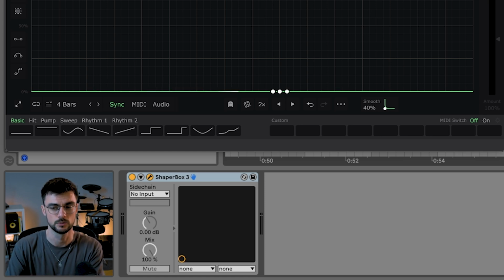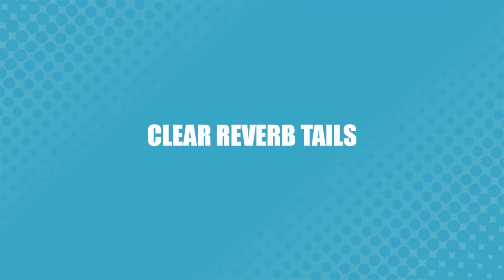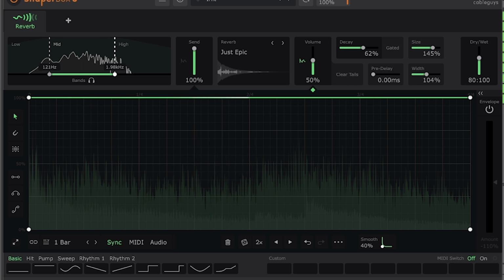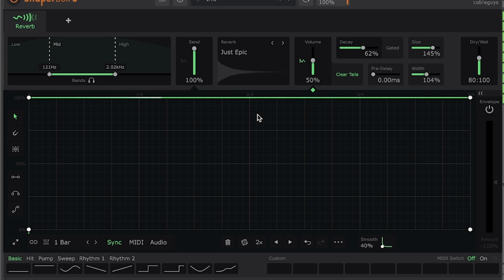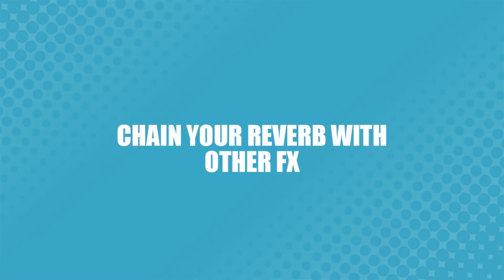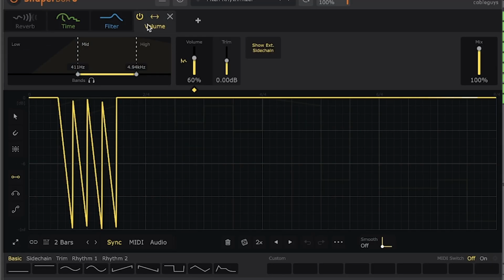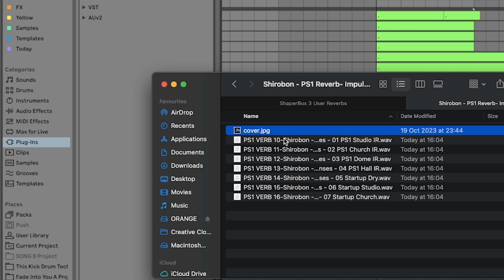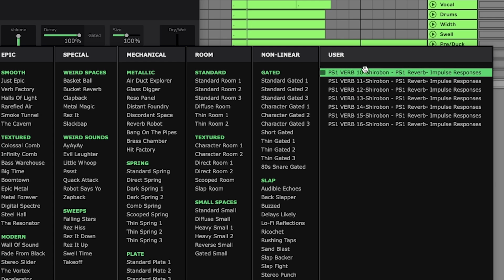10 Reverb Tips Every Producer Should Know! | Cableguys ReverbShaper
Timeline:
0:00 - Start
0:22 - Tip 1
1:09 - Tip 2
2:20 - Tip 3
2:57 - Tip 4
3:35 - Tip 5
4:15 - Tip 6
4:52 - Tip 7
5:55 - Tip 8
6:43 - Tip 9
8:14 - Tip 10
9:28 - BONUS TIP